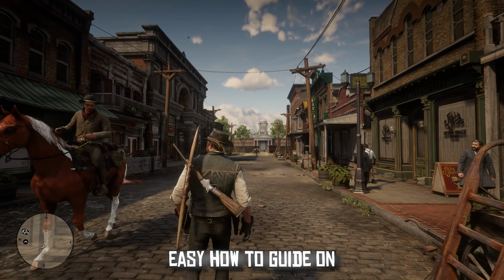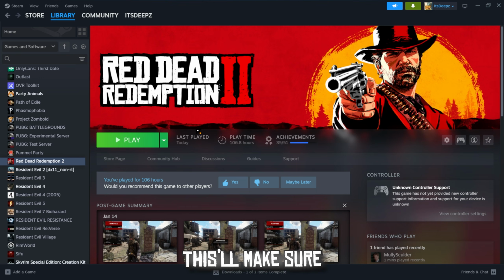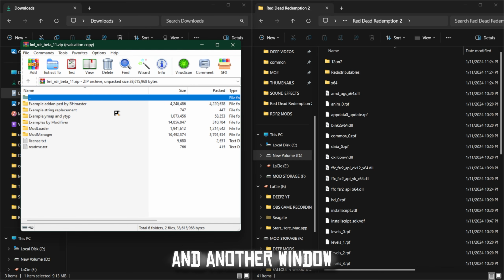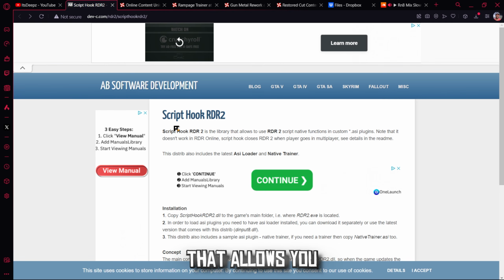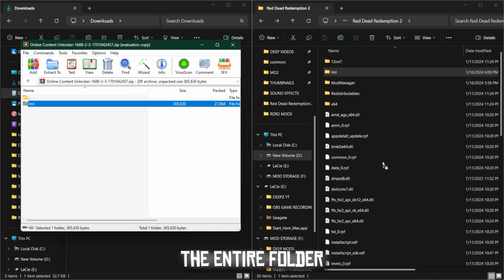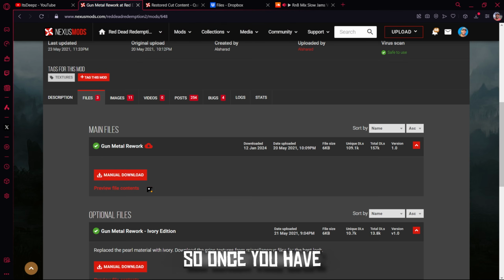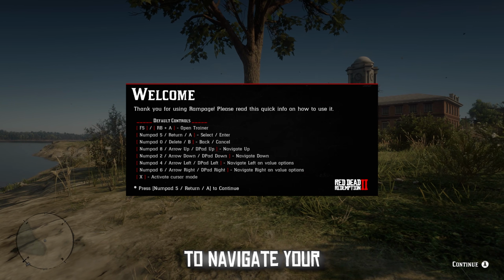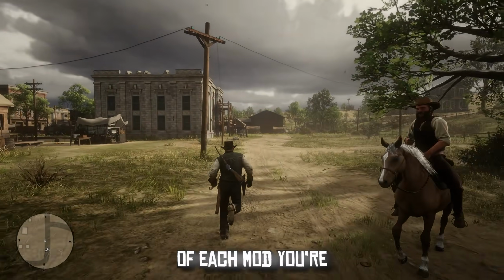How To Install Mods For RDR2 - Quick & EASY Tutorial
I Recommend only adding mods after Chapter 3 otherwise you'll run into issues such as crashing. There are plenty of chapter 3 saves you can install from nexus mods so pick one of those to skip the prologue. These mods are only for Single Player Story Mode. Using online could get ya banned so don't do it. Modlist is down below as well as my PC Specs. Enjoy!

►Modlist:
►Lenny's Mod Loader RDR

► My Specs:
►Gamepad/Keyboard:
►Paddle Controller: